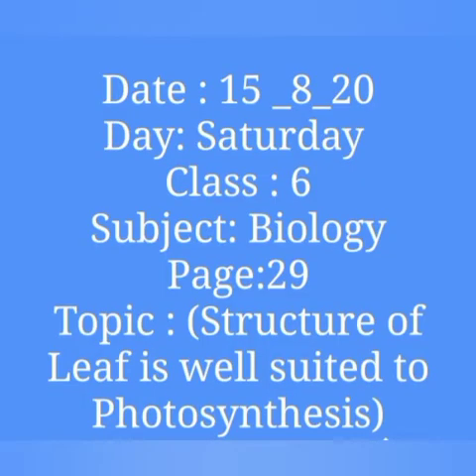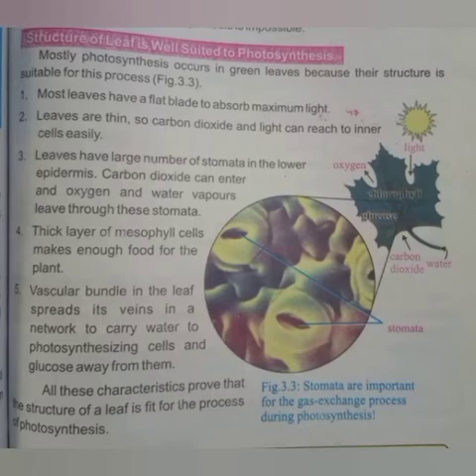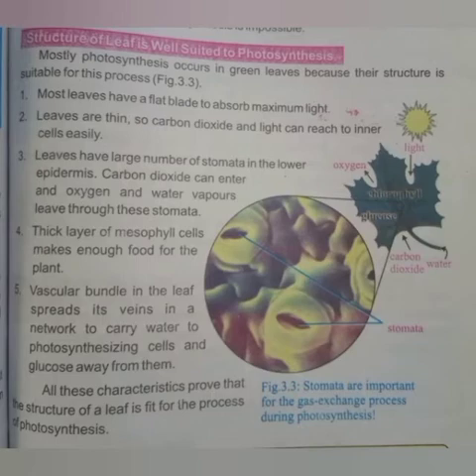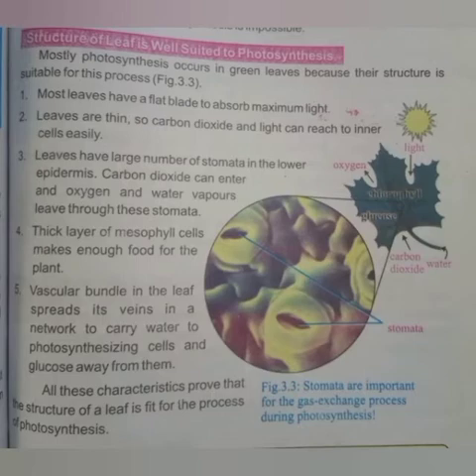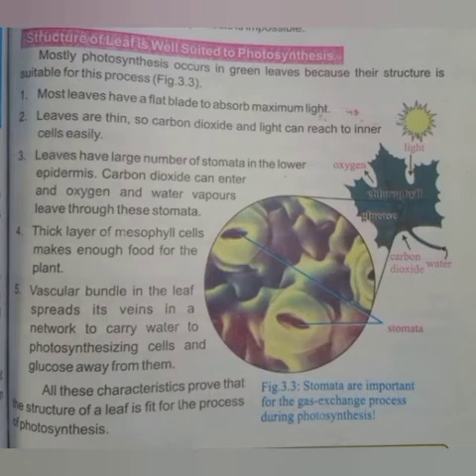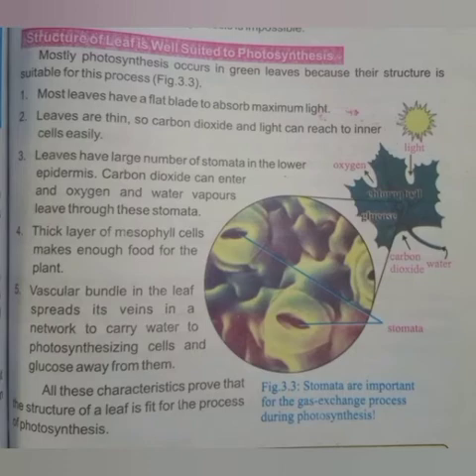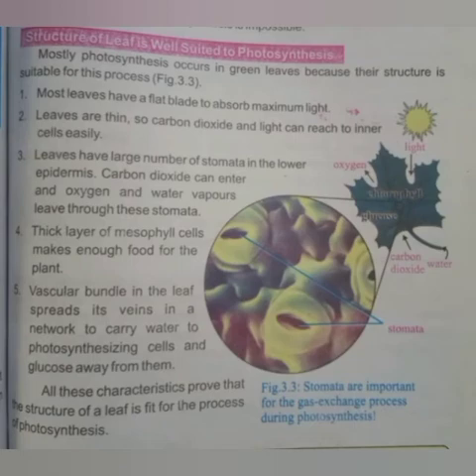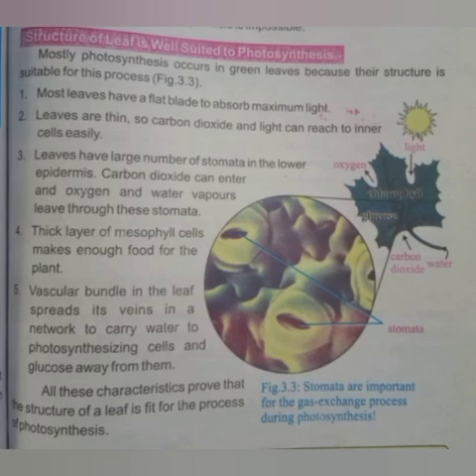Class 6 Biology (15/8/20)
Structure of leave is well studied to photosynthesis